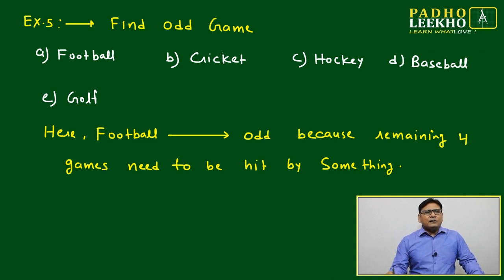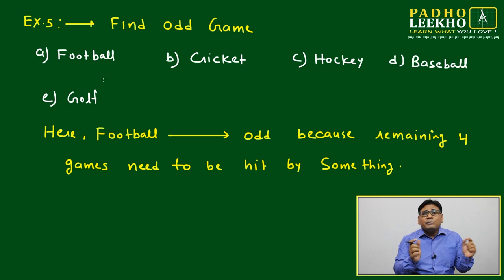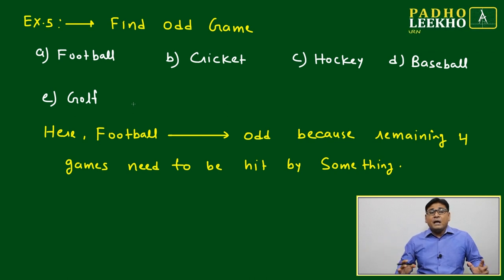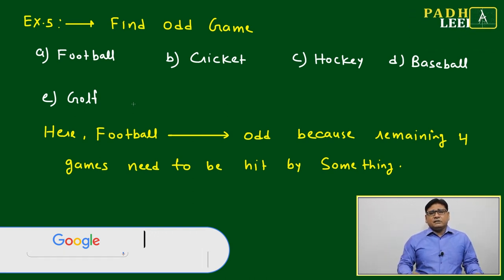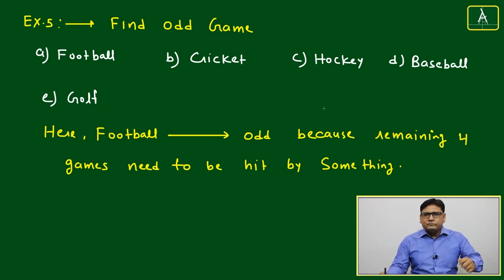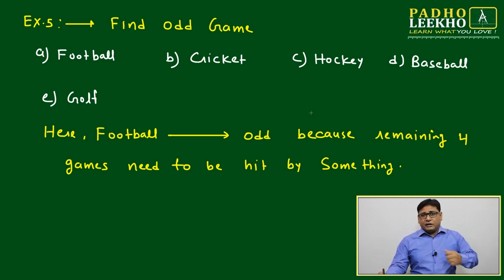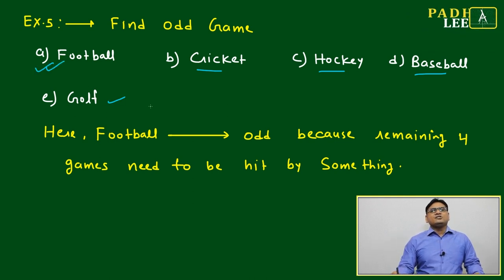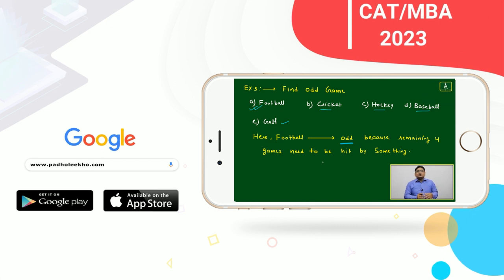ODD MAN OUT EXAMPLE-5 (O.M.O PART-6)LR | CAT 2023 | CAT/MBA PREP ONLINE | KUNDAN KUMAR